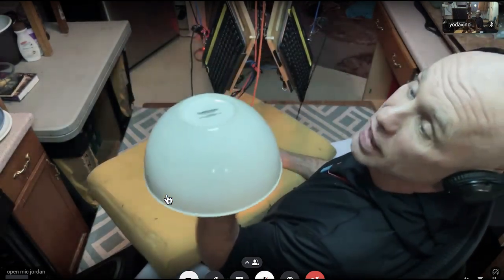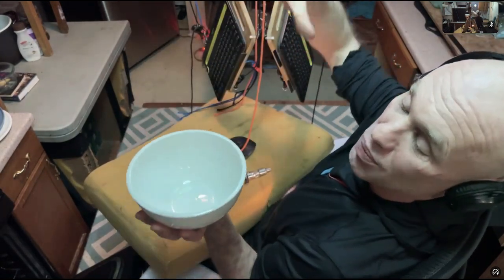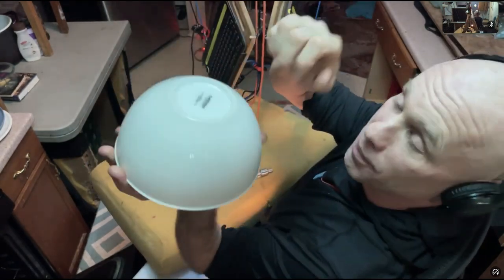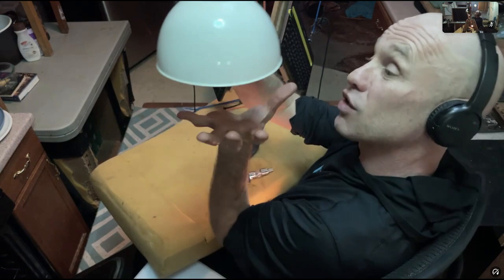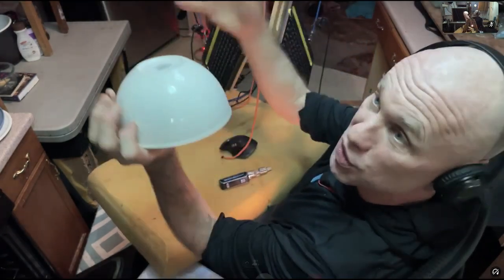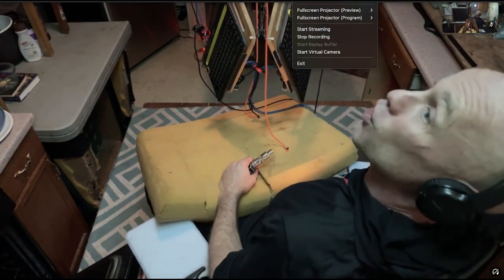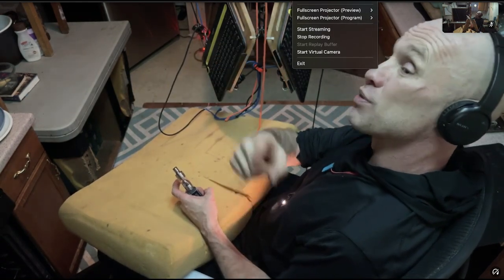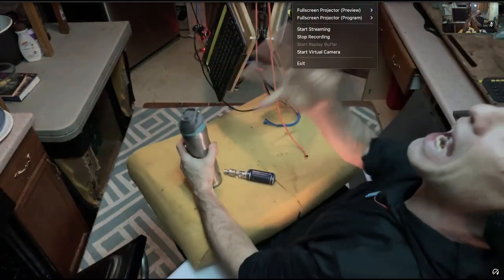KEVS BOWL HOUSE SHORT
Prime Discord: [Where I'm writing the whole Story] [You COULD Help]
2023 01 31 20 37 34